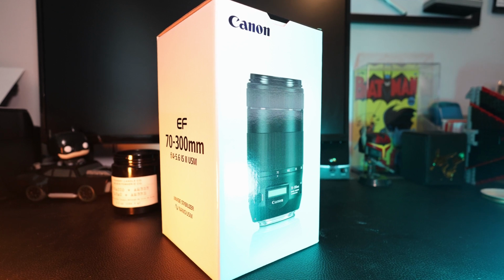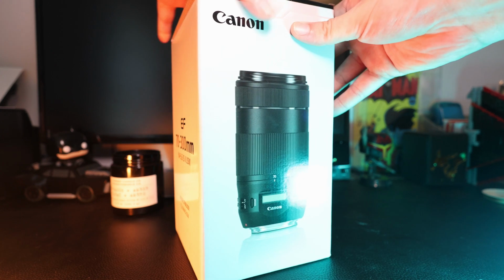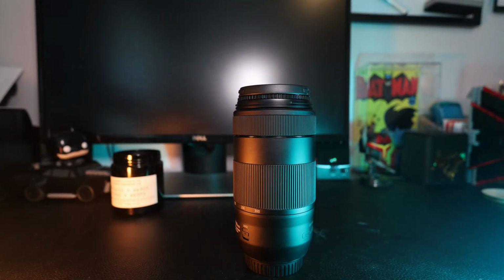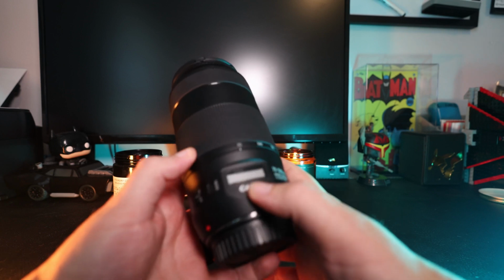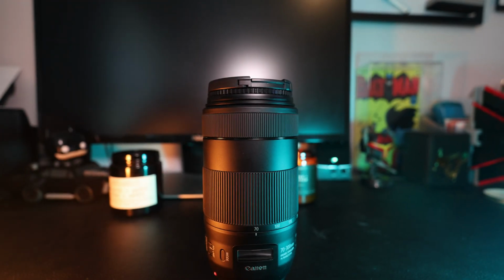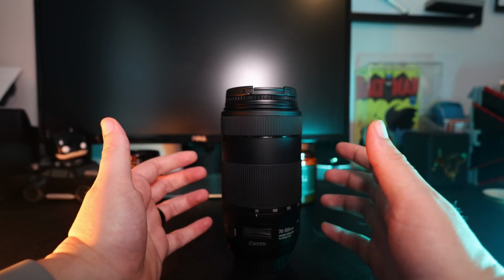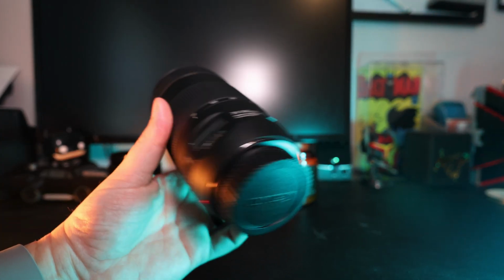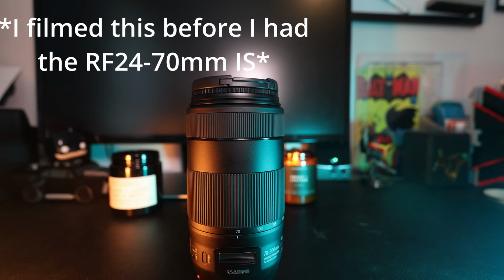Canon EF 70-300mm Lens Review: Capturing the World in Stunning Detail - EF300mm Lens Unboxing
We are back with a new video, Canon EF 70-300mm Lens Review: Capturing the World in Stunning Detail - EF300mm Lens Unboxing, We hope you will enjoy it.
Welcome to Magee Aerial Media Channel.
In this exciting video, we bring you a comprehensive review of the Canon EF 300mm lens, a powerful tool for capturing the world in stunning detail. Join us as we unbox this remarkable lens and delve into its features, performance, and image quality.

The Canon EF 300mm lens is renowned for its exceptional reach and image clarity, making it a top choice for wildlife, sports, and telephoto photography. In this video, we'll take you through the unboxing experience, sharing our first impressions of the lens and its build quality.

Join us as we explore the key features of the Canon EF 300mm lens, including its focal length, aperture range, autofocus capabilities, and optical design.

- timestamps -
00:00 - Intro
00:30 - Lens Unboxing
01:48 - Lens Build Overview
06:04 - Sample Pictures
06:54 - Sample Video
07:55 - Outro